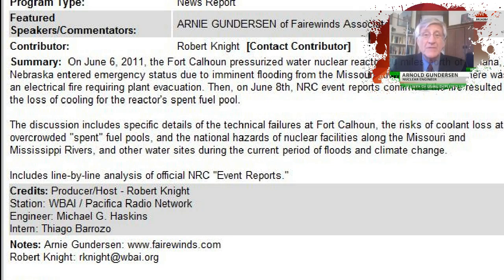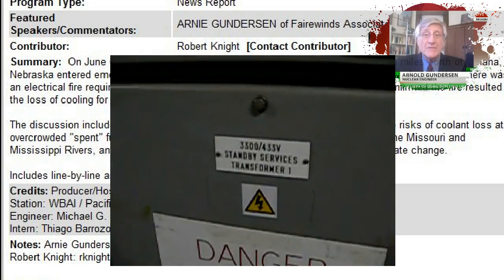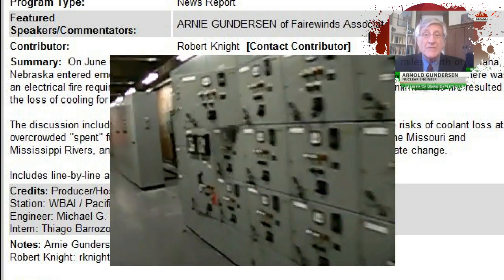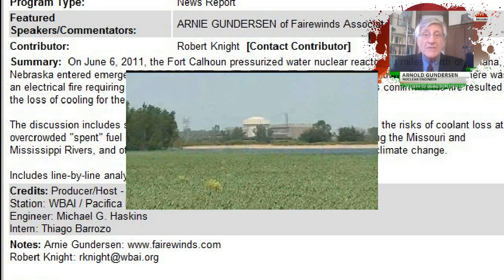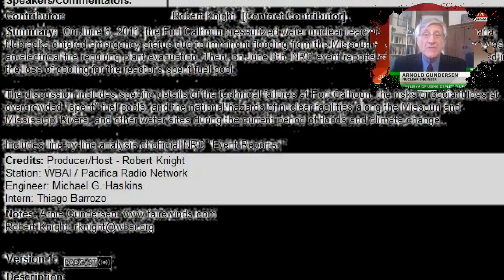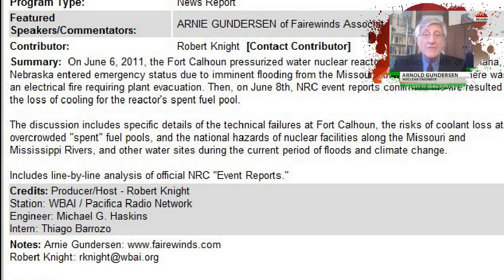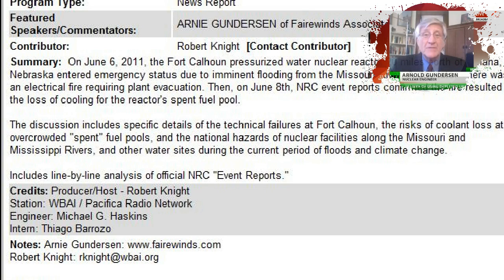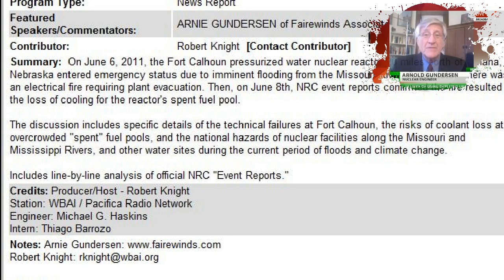Arnie Gundersen - Nebraska Nuclear Plant: Emergency Level 4 & Getting Worse (2 of 3)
Repost as needed!

Fort Calhoun near Omaha, Nebraska

"On June 6, 2011, the Fort Calhoun pressurized water nuclear reactor 20 miles north  of Omaha, Nebraska entered emergency status due to imminent flooding from the  Missouri River. A day later, there was an electrical fire requiring plant evacuation.

Then, on June 8th, NRC event reports confirmed the fire resulted in the loss of cooling for the reactor's spent fuel pool. The discussion includes specific details of the technical failures at Fort Calhoun, the risks of coolant loss at overcrowded "spent" fuel pools, and the national hazards of nuclear facilities along the Missouri and Mississippi Rivers, and other water sites during the current period of floods and climate change."

MucH LoVe!